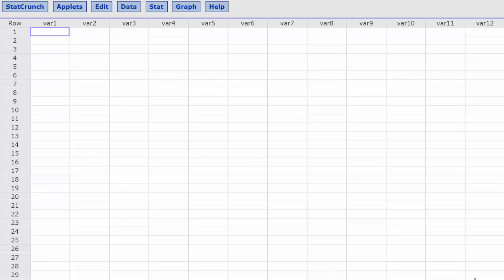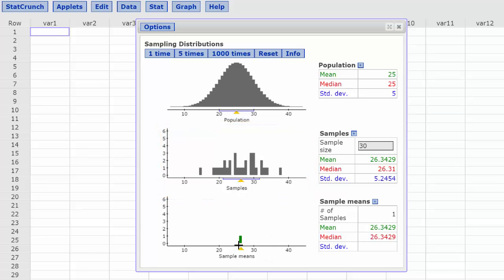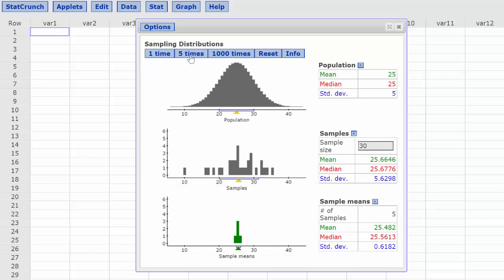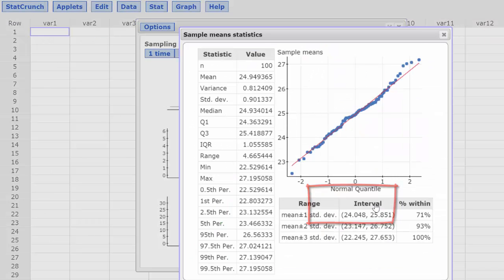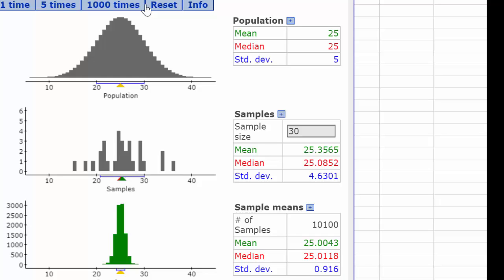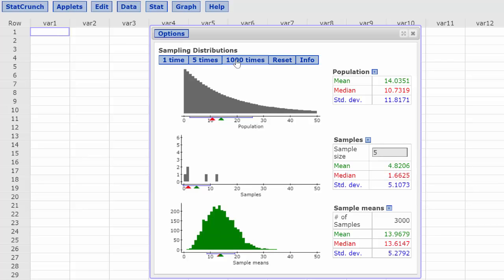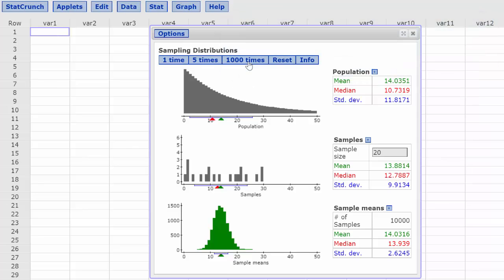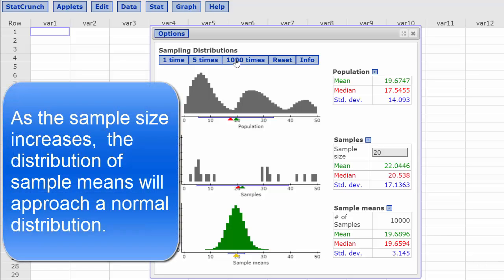Sampling distributionsPart3B SimulationMean